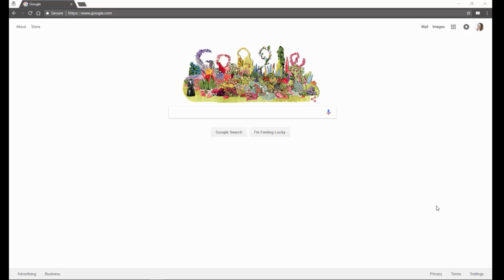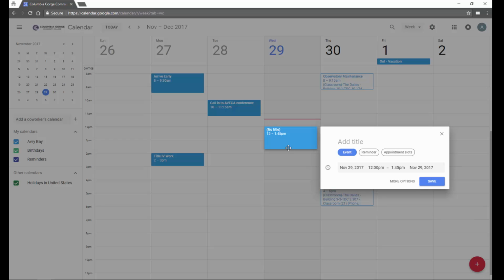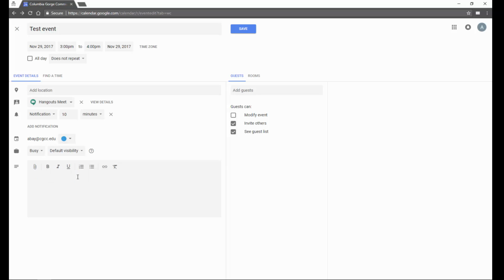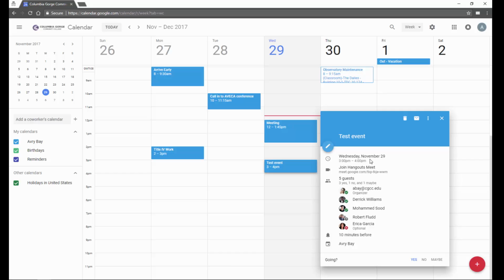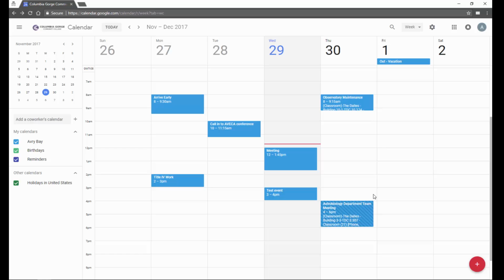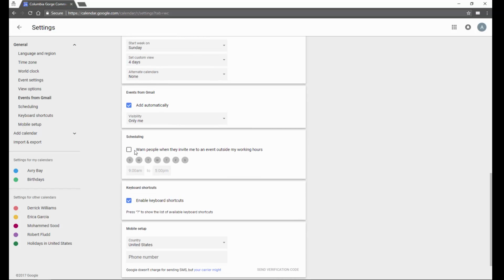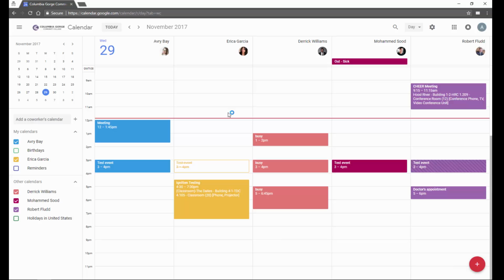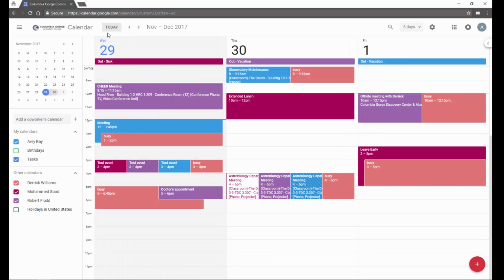G Suite Training - Calendar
Topics - Drive, Team Drives, Docs, Sheets, Slides

Topics - Docs, Sheets, Slides (continued), Forms

Topics - Meet, Zoom, Hangouts, Keep

Topic - GMail

Topic - Calendar